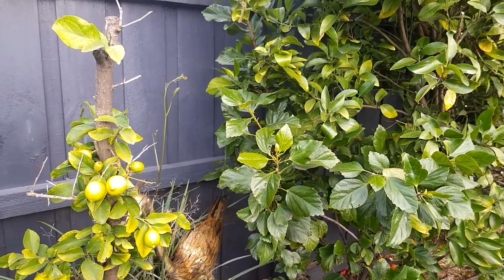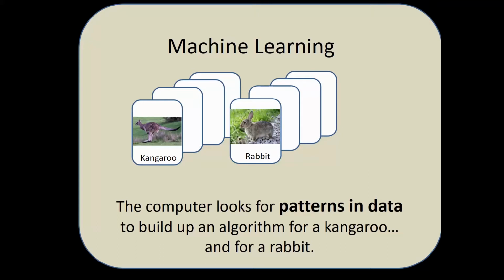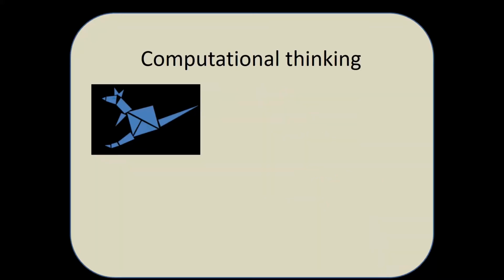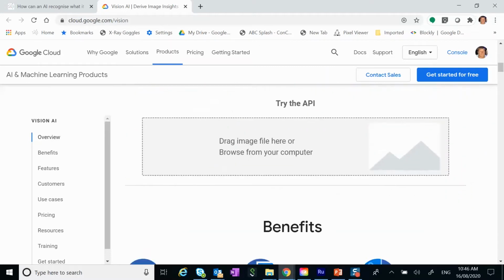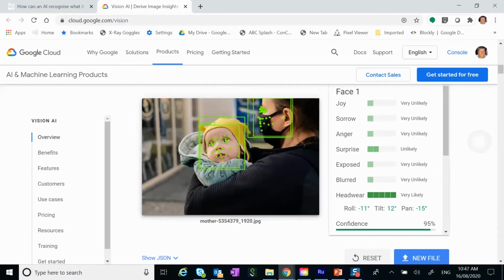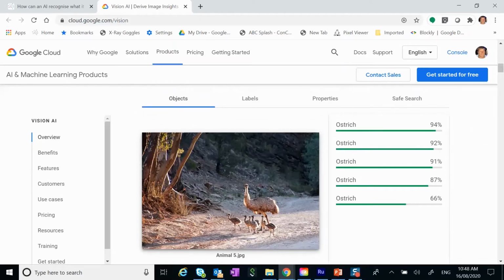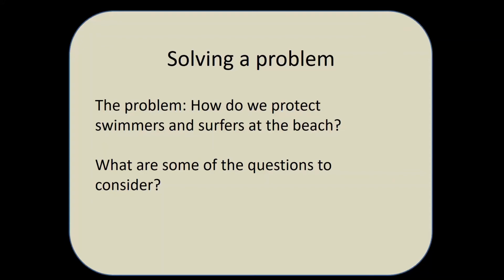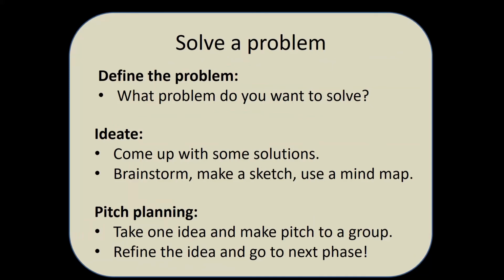How Artificial Intelligence and Machine Learning can be used to identify objects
Martin Richards from Education Services Australia does a great job explaining how Artificial Intelligence and Machine Learning can be used to identify objects. Lots of exercises as well!